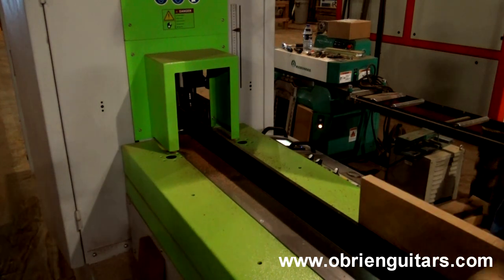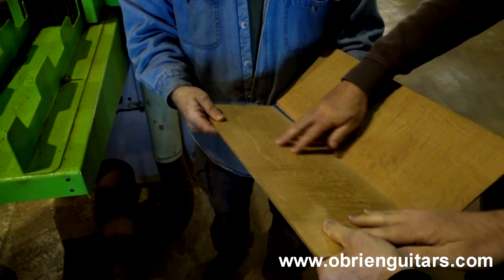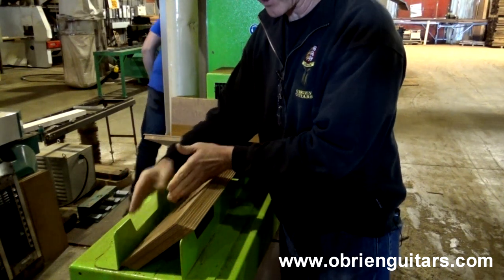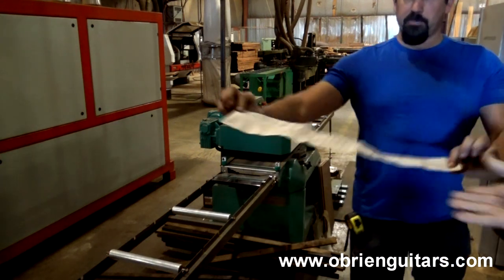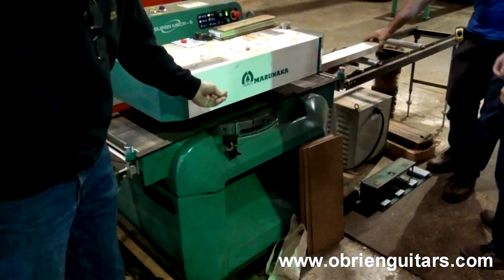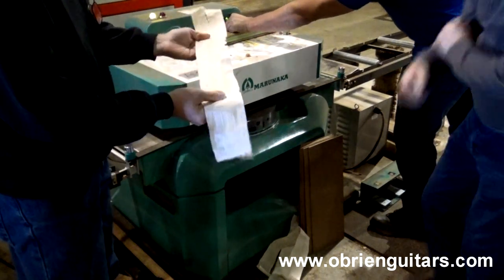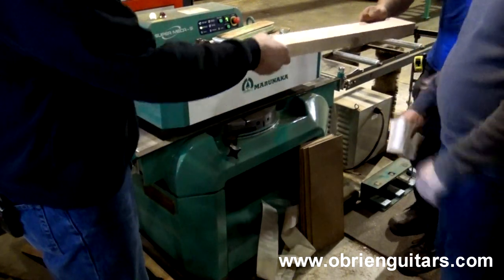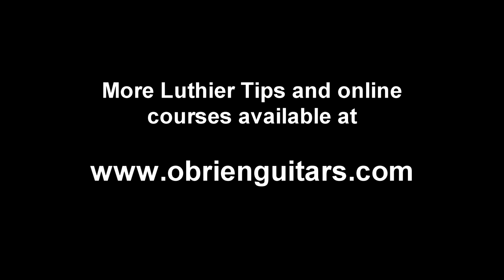Luthier Tips du Jour Mailbag 104 - Cool machines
Luthier and Instructor, Robert O'Brien, shows some cool machines he saw while visiting Thermal Wood Canada.

🔸 Shop favorites
✦ Mask

✦ Saw blades
Thin kerf saw blade for cutting Spanish heel slots and bracing:

🔸 Brazilian treats
Cheese bread:
› Box of 8